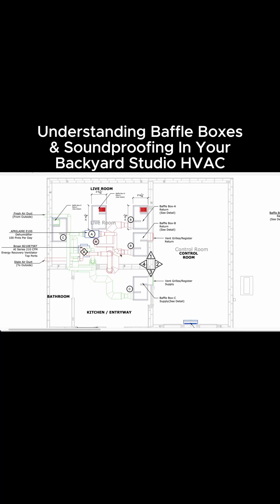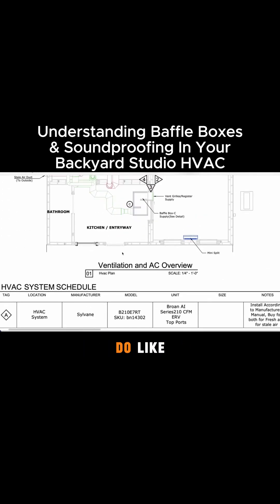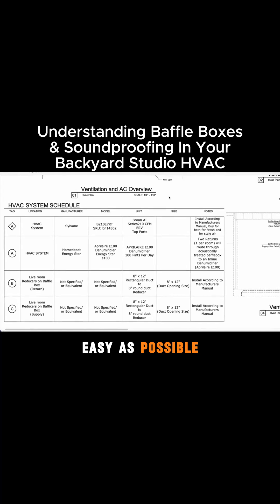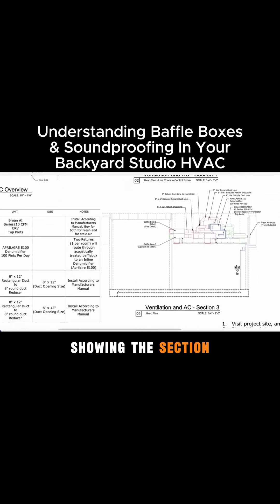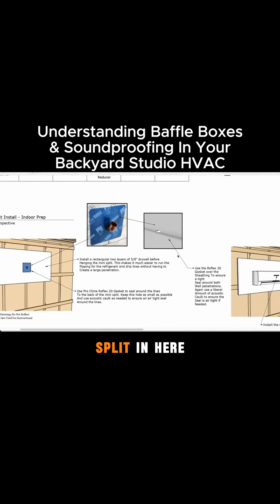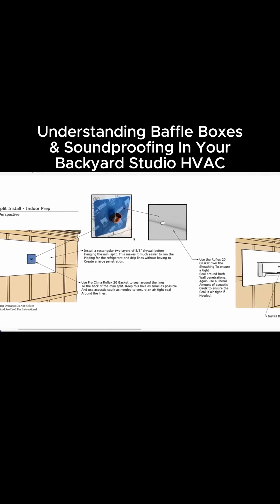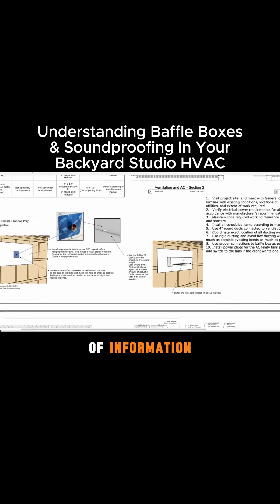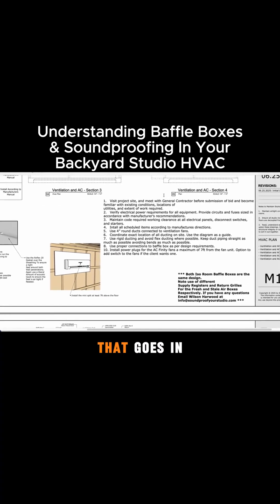Understanding Baffle Boxes & Soundproofing In Your Backyard Studio HVAC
Want a quiet studio without HVAC noise? Discover how custom baffle boxes work to soundproof your backyard studio’s ventilation system. This insider info is a game-changer for home recording enthusiasts! Share this to spread the knowledge on pro soundproofing techniques!